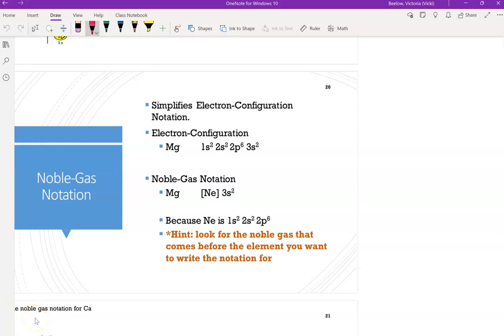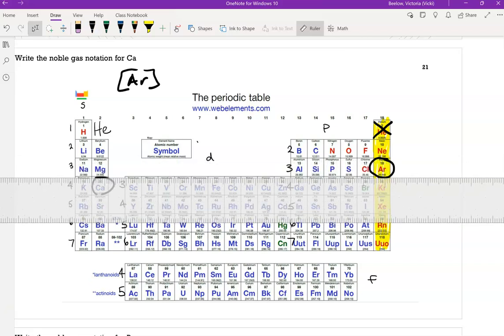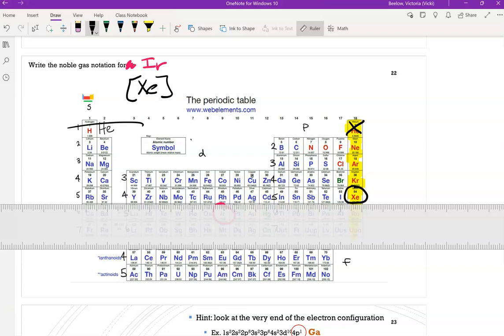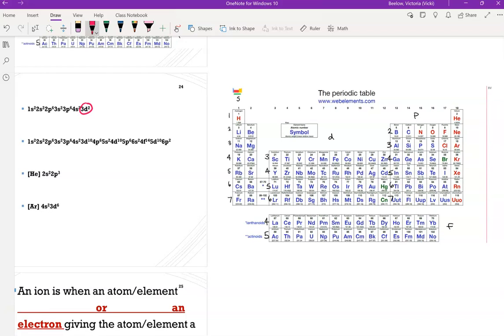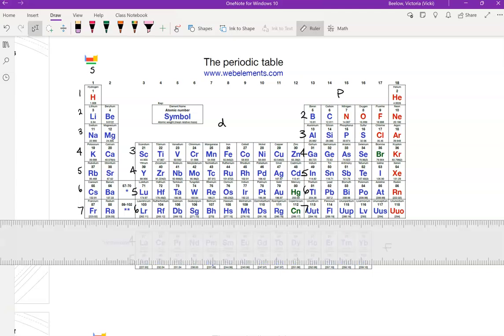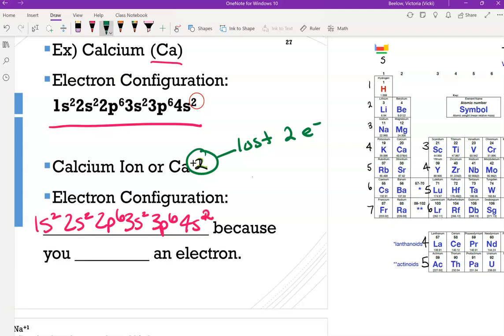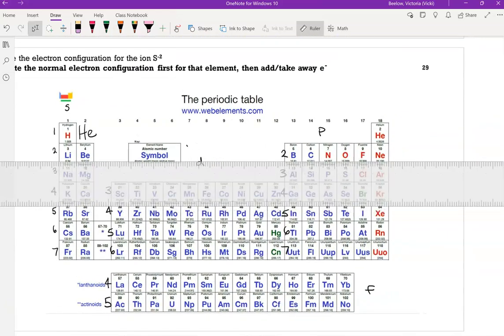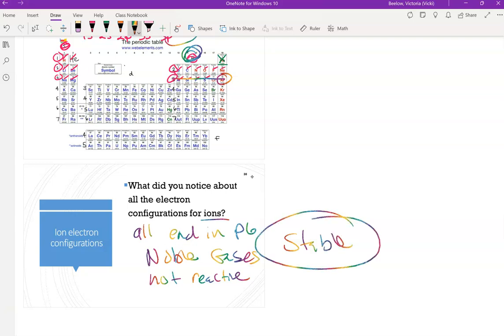Chapter 4 Notes - Noble Gas Notation, ID Element, Ion Electron Configuration